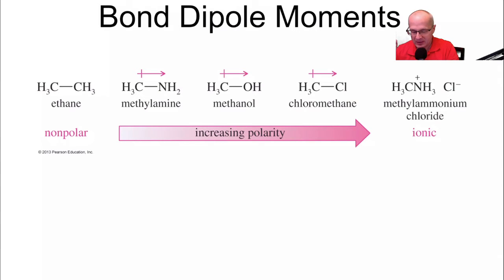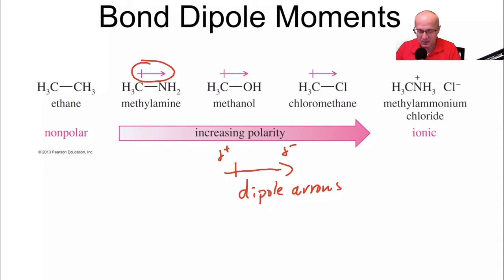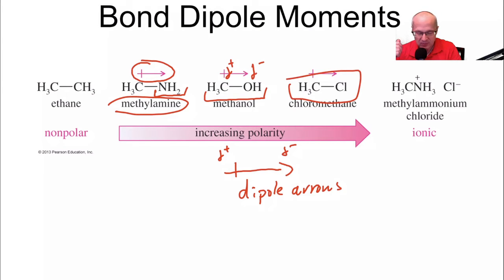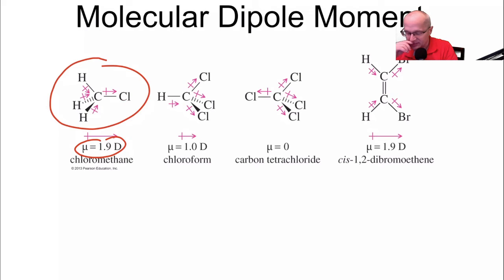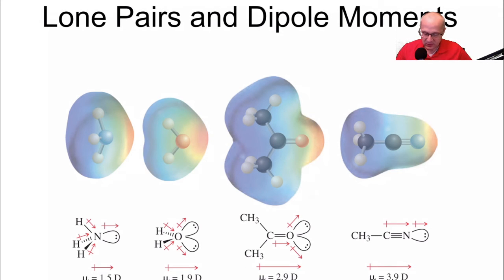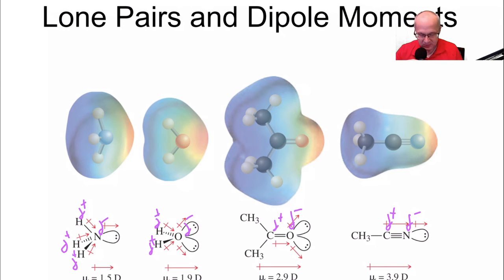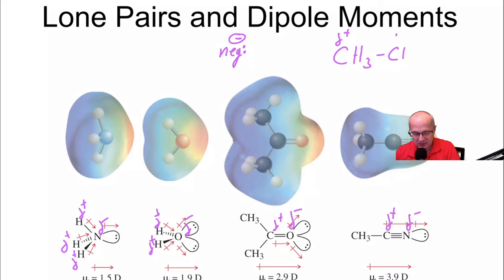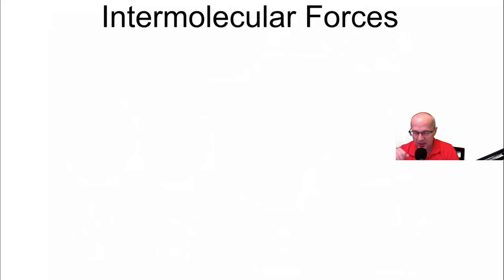Molecular Dipole Moments - Org Chem One (1) Lecture Series Video 10